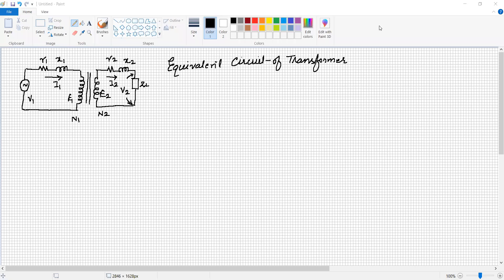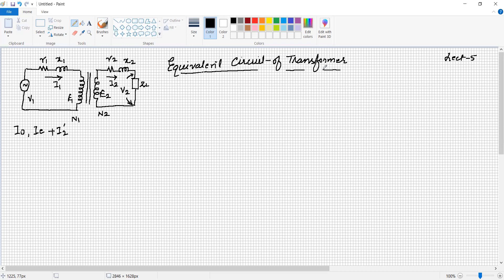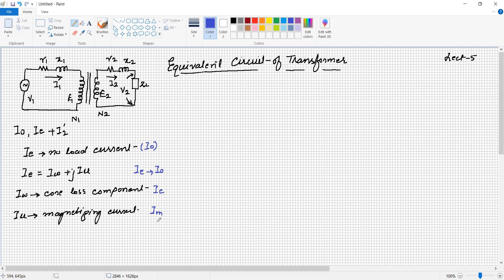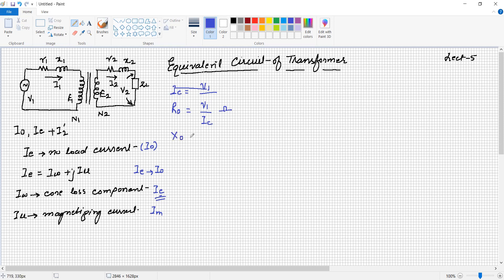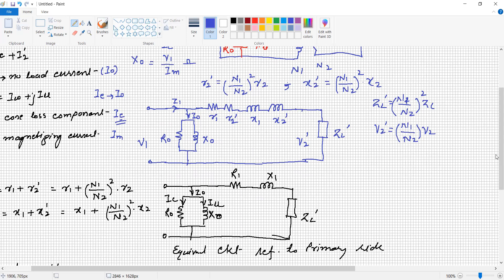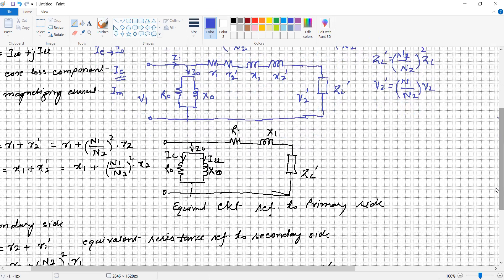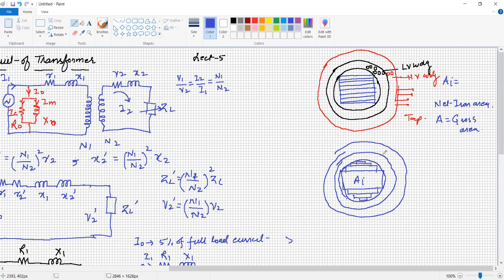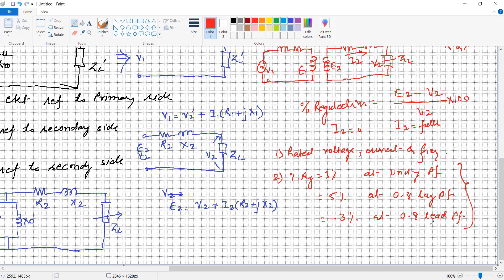Electrical Machines I Lecture 05 (Equivalent circuit of transformer)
Equivalent circuit of transformer